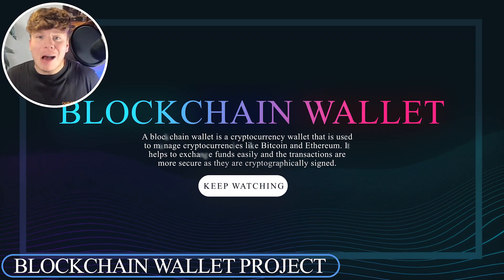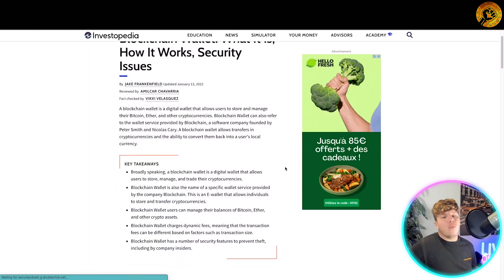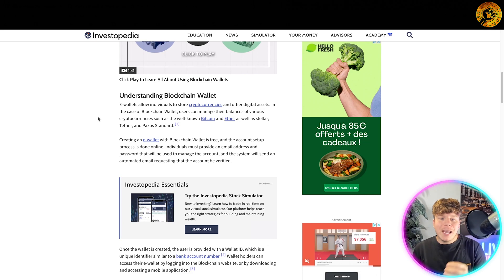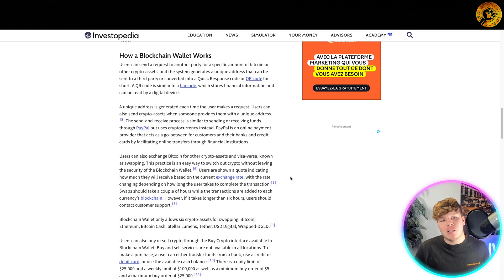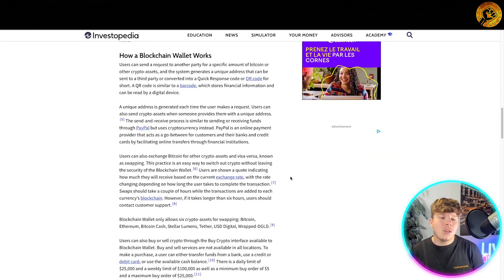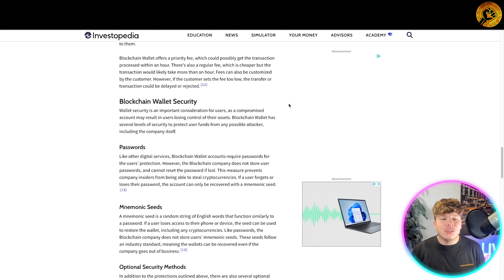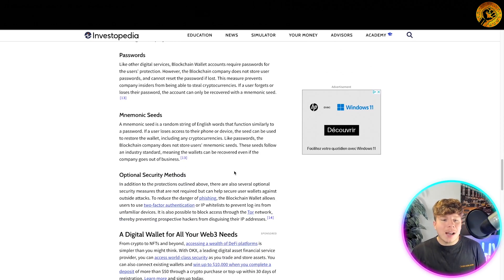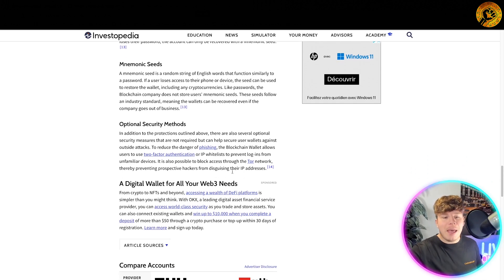Blockchain Explained 🔥 What is blockchain wallet used for?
Blockchain Explained | Best Crypto Wallet | What's The Best Crypto Wallet

Welcome to our Blockchain Explained Video!

A blockchain wallet is a digital wallet that allows users to store and manage their Bitcoin, Ether, and other cryptocurrencies. Blockchain Wallet can also refer to the wallet service provided by Blockchain, a software company founded by Peter Smith and Nicolas Cary. A blockchain wallet allows transfers in cryptocurrencies and the ability to convert them back into a user's local currency.

Broadly speaking, a blockchain wallet is a digital wallet that allows users to store, manage, and trade their cryptocurrencies.
Blockchain Wallet is also the name of a specific wallet service provided by the company Blockchain. This is an E-wallet that allows individuals to store and transfer cryptocurrencies.
Blockchain Wallet users can manage their balances of Bitcoin, Ether, and other crypto assets.
Blockchain Wallet charges dynamic fees, meaning that the transaction fees can be different based on factors such as transaction size.
Blockchain Wallet has a number of security features to prevent theft, including by company insiders.

Understanding Blockchain Wallet
E-wallets allow individuals to store cryptocurrencies and other digital assets. In the case of Blockchain Wallet, users can manage their balances of various cryptocurrencies such as the well-known Bitcoin and Ether as well as stellar, Tether, and Paxos Standard.

Creating an e-wallet with Blockchain Wallet is free, and the account setup process is done online.

Once the wallet is created, the user is provided with a Wallet ID, which is a unique identifier similar to a bank account number.

 Wallet holders can access their e-wallet by logging into the Blockchain website, or by downloading and accessing a mobile application.

The Blockchain Wallet interface shows the current wallet balance for crypto-assets and the user’s most recent transactions. Users can also access the price charts and see the value of the funds in the chosen local currency of the user.

I hope you found value in our Blockchain Explained video. Make sure to leave a like on the video if you gained value from it!

⏰Timestamps⏰

00:00 BlockChain Wallet introduction
00:11 BlockChain Wallet Project
03:18 BlockChain Wallet Project Summary
03:26  BlockChain WalletProject Outro